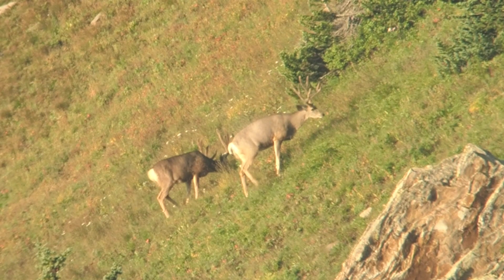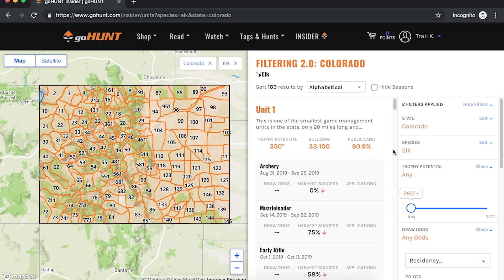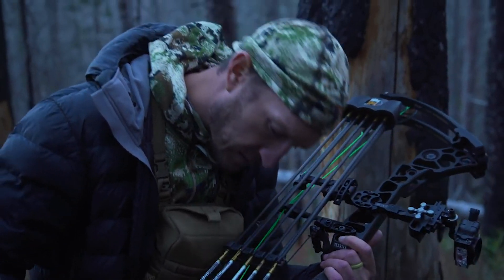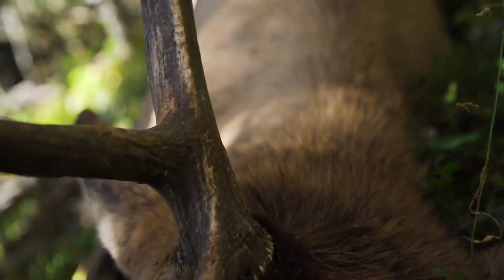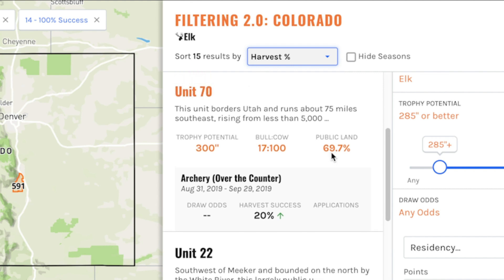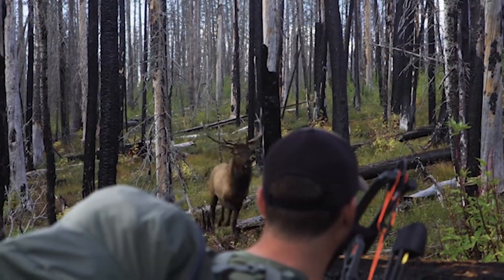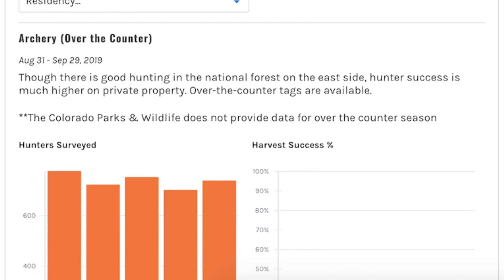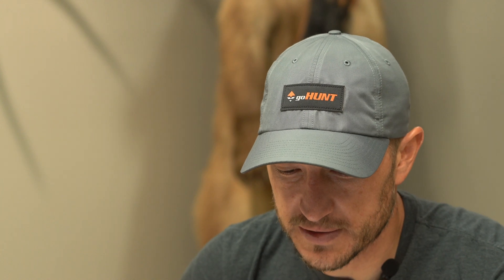How to find an OTC (over-the-counter) elk hunt!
There's no better time than now to find an over-the-counter hunt and begin your research with our FREE 30-Day trial going on now! In this video, Trail goes over how he uses the platform to find an OTC elk hunt.